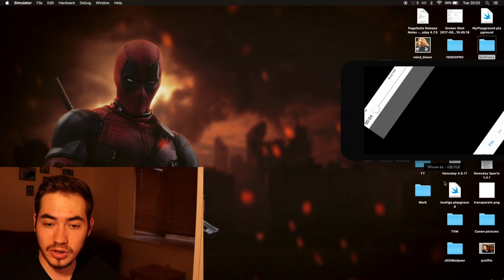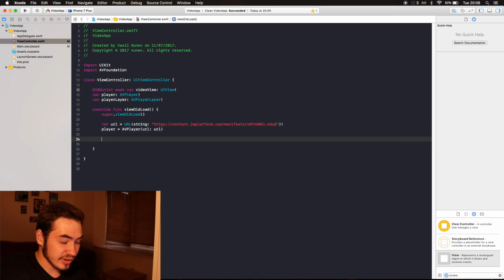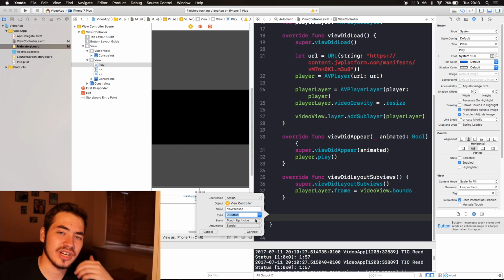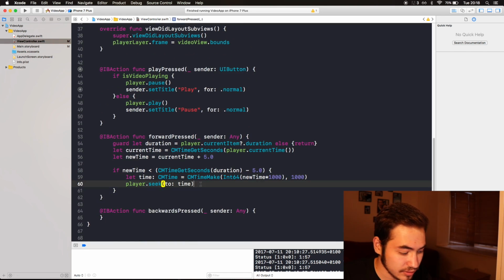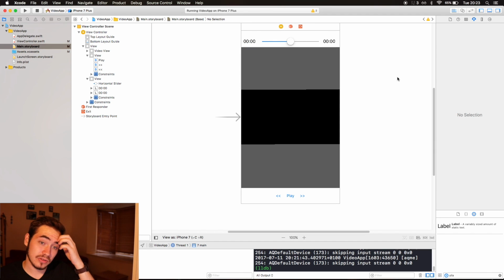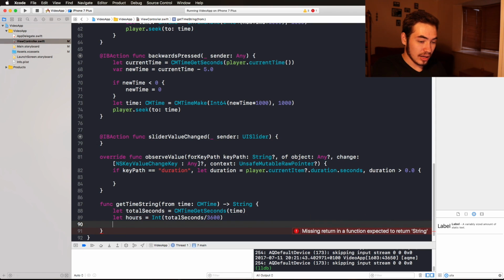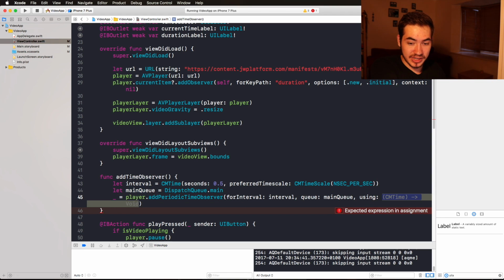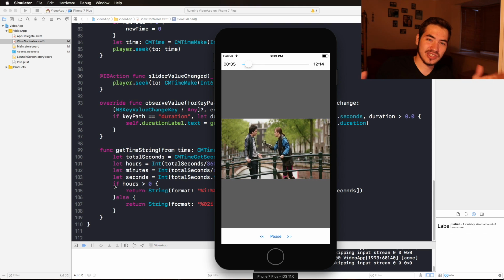Swift: Custom Video Player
In this video, I will show you how you can create your custom video player using AVPlayer. Please note the last 8 seconds of the video as I forgot to mention that you need to remove the observer from the player when you are deallocating it.